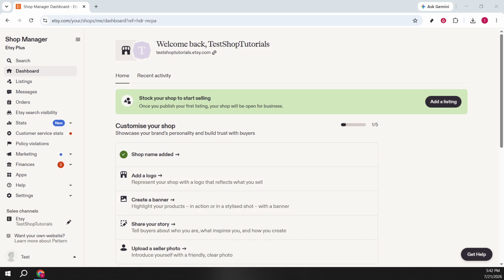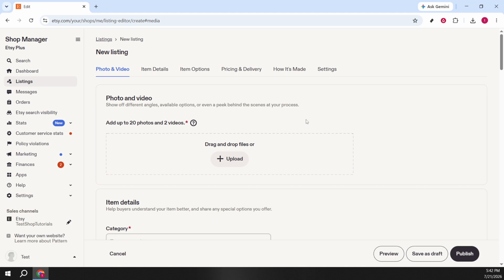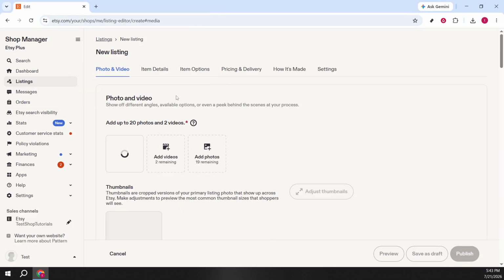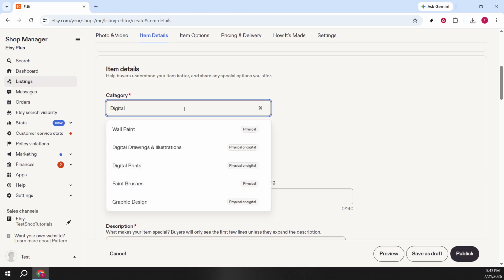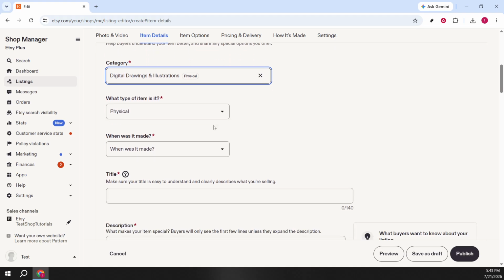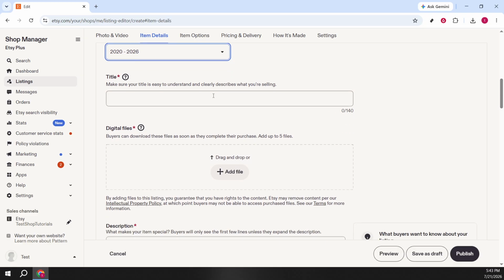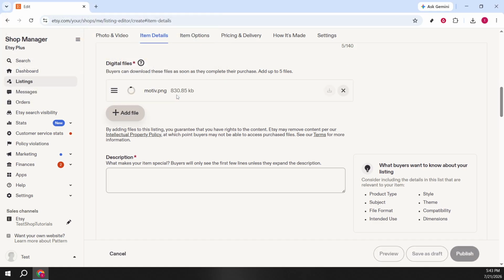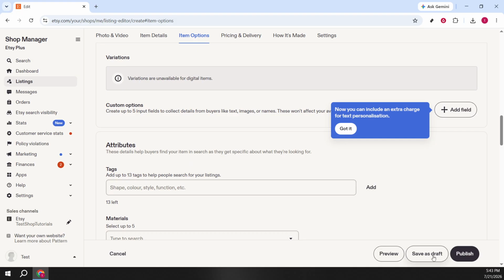How To Sell Quotes On Etsy Desktop [2026 Guide]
How To Sell Quotes On Etsy Desktop